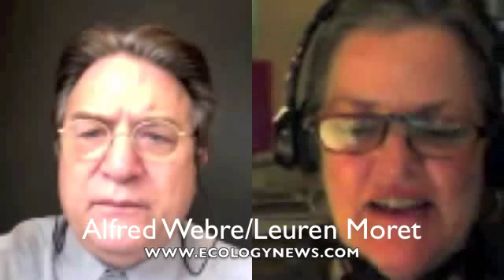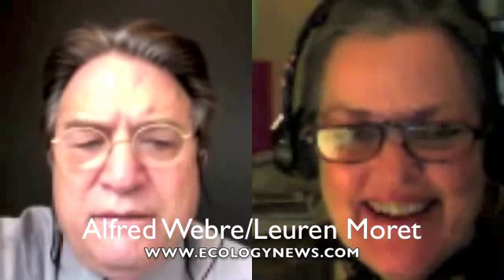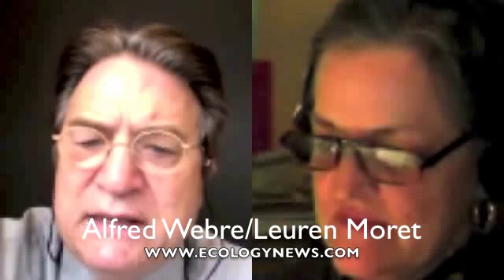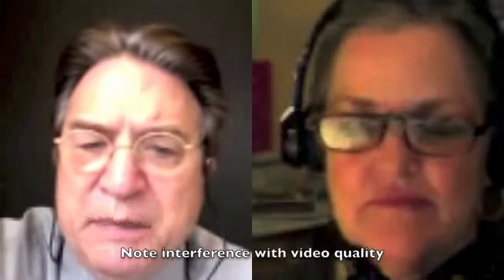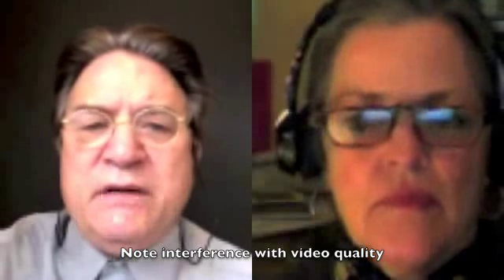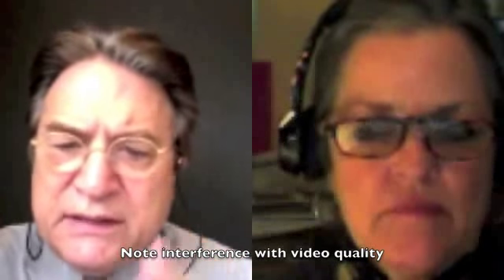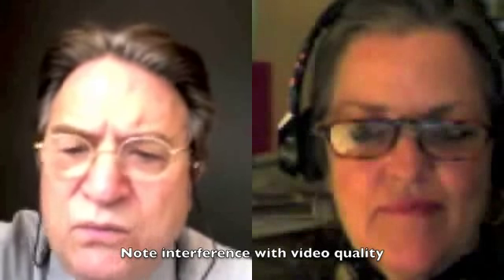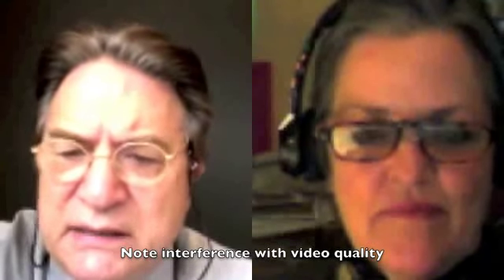Leuren Moret US Space shuttle covert mission was chemtrails in space for HAARP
The Gay Debate: The Bible and Homosexuality , C02Paul , C01Piano , Good Employees Make Good Customer Service | JOHN NORRIS | Automotive Digest , Deliverance from spirit of Worry - Idika Imeri , Church Of Summer , Deliverance: Take Authority - Idika Imeri , Arafat Poisoned, India To Mars, Fukushima Cleanup - New World Next Week , April Latest News How will Hillary emails inpact Benghazi investigation , Good News II - Lahure Tol , Pakstani sports bike enthusiast Moin Khan on Turkey leading television channel NTV , Air-0-Bike: A motorbike that runs on compressed air (Part-3a) , Today's Headlines - Tuesday Oct. 9, 2012 - News USA , English Standard Version - Good News Translation Parallel Bible , DEF CON @! - Lt Gen. Robert Elder - From Nukes to Cyber , Don't get caught up in Bed News! , Young Mormons on a Mission - News - News Story , Big Data & Virtulization Convergence - Good News for VMware - Breaking Analysis , WEYW 19 Mission Statement...We Are On A Mission! , [HD] Vanquish - Act 5 - Mission 3 (Deception) , 8. The Mission of Jesus (May 23) Ken Hart Sabbath School 2015 Q2 L8 "Luke" , Leuren Moret US Space shuttle covert mission was chemtrails in space for HAARP , Don't get caught up in Bad News! , Mission From the Lord for us before Rapture! , F-35 Makes History, Mission Ends in Nepal (The Corps Report Ep. 56) , Lord just gave me our last mission before the Rapturel , Good News Bride of Christ! Preaching shift , Webinar - New Year, New Tech Plan! Mission Driven Technology Planning - 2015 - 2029 , Lord just gave me our last mission before the Rapturel , Good News Bride of Christ! Preaching shift